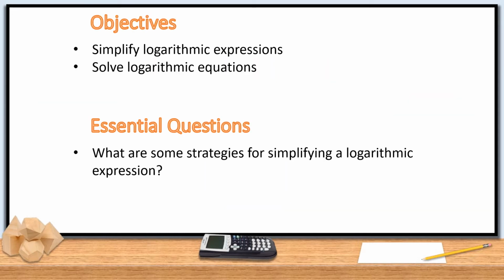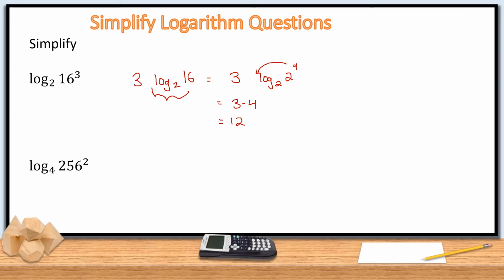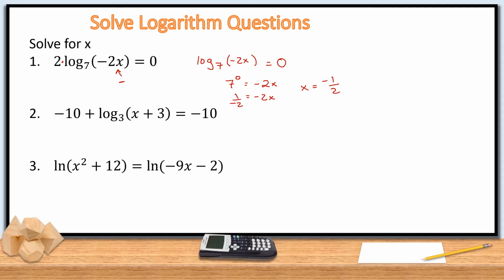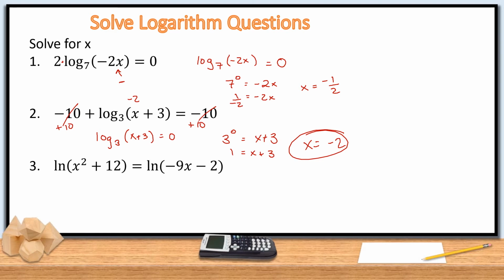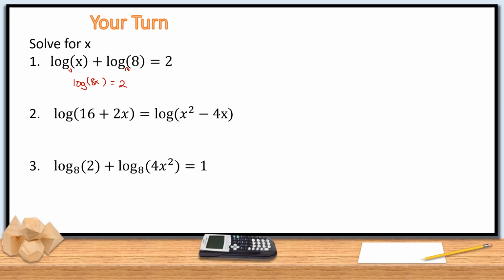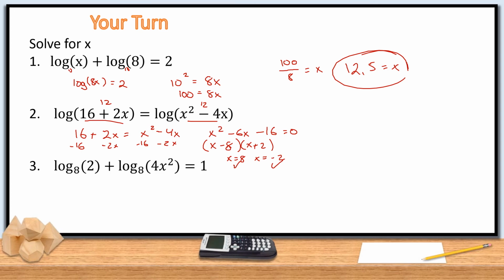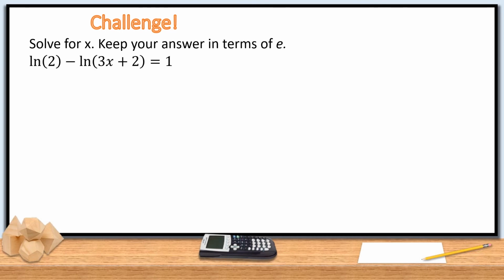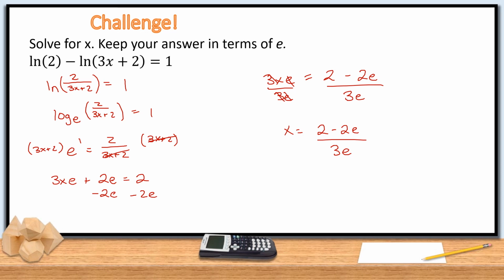Class 37 - Properties of Logs and Solving Logarithmic Equations